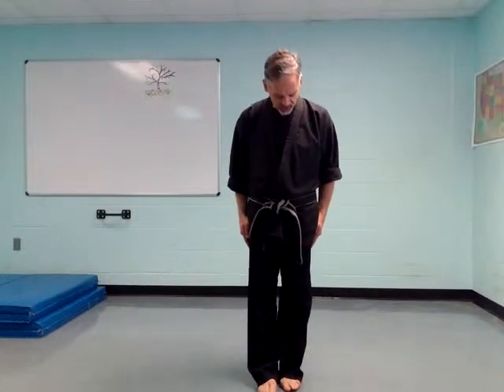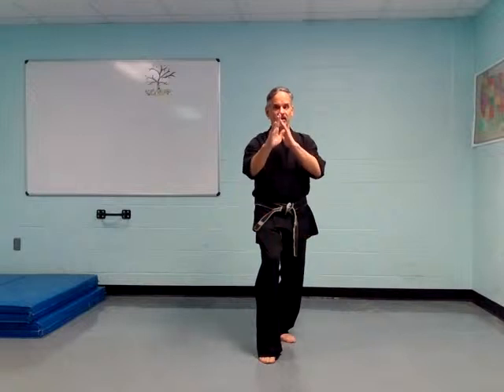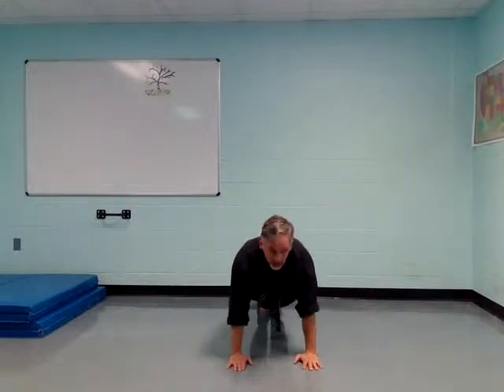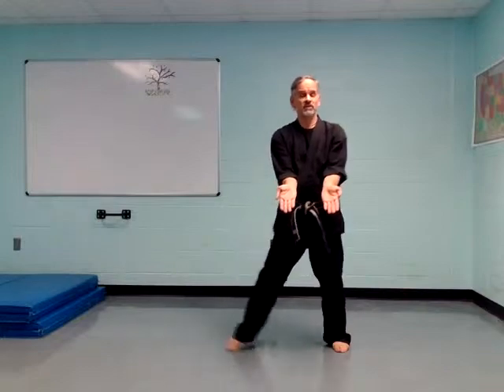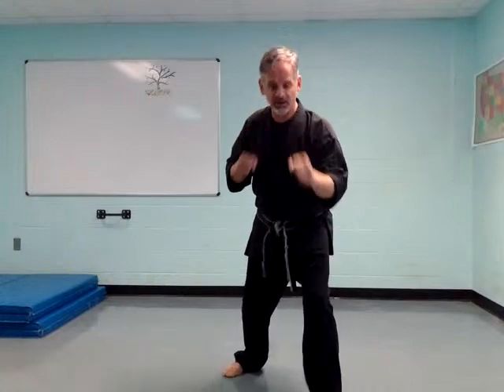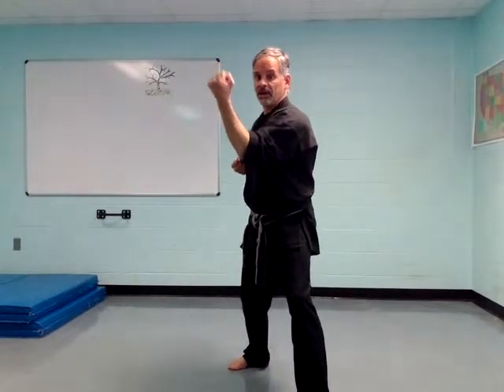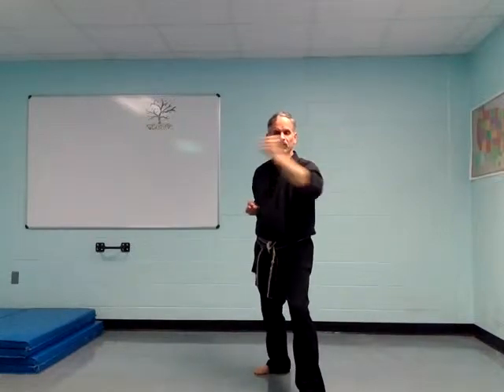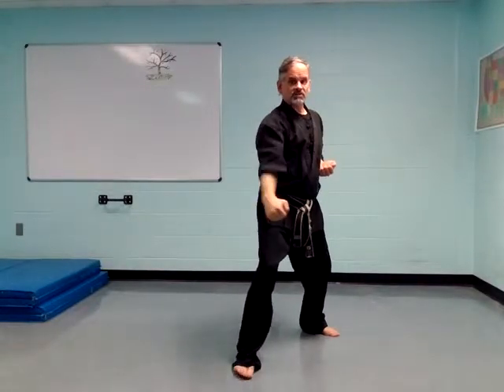Evolve Arts Beginner Class #1